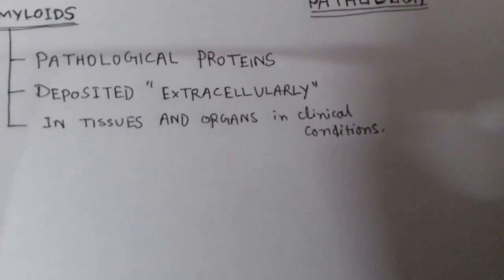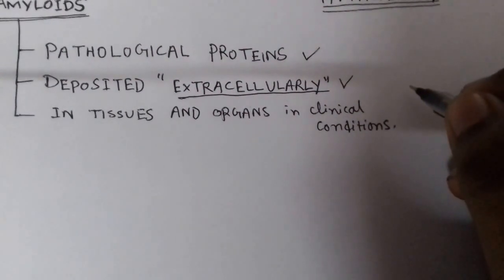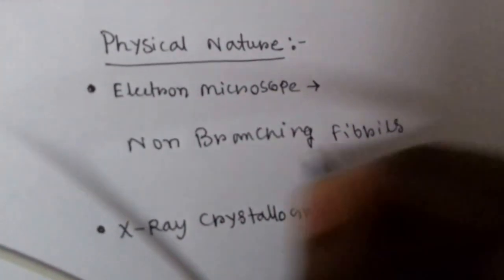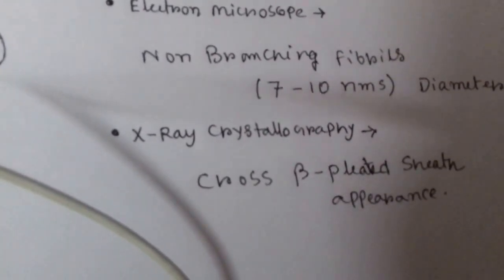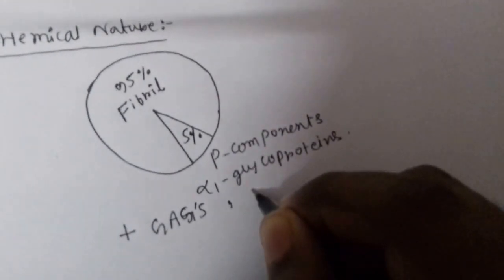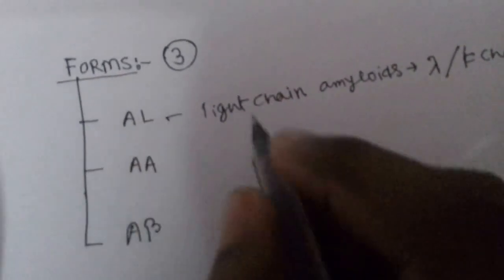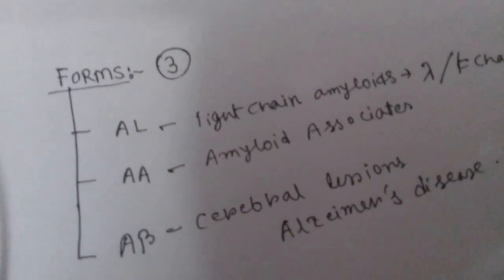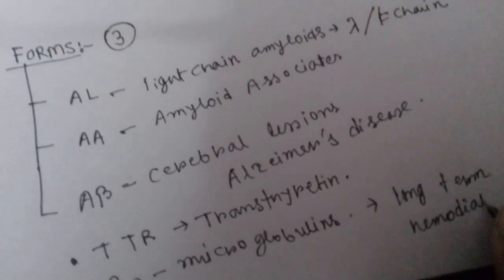amyloids by subhajit datta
structural and physical properties of amyloids